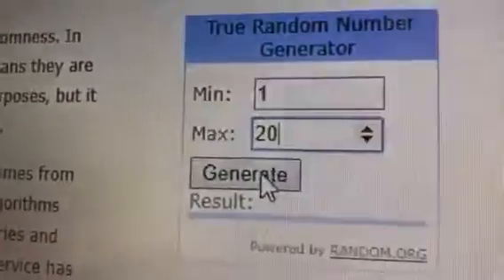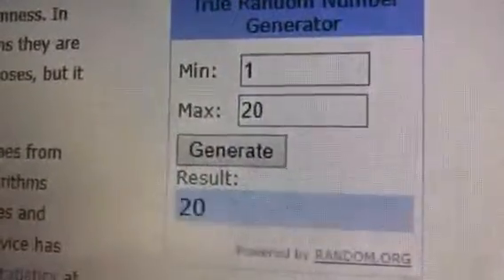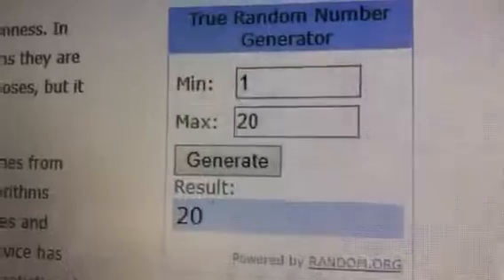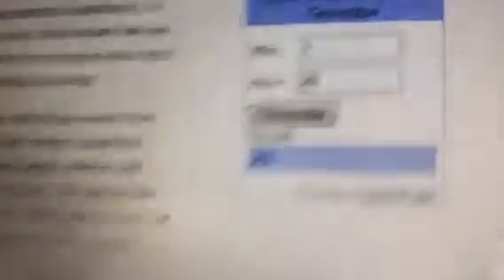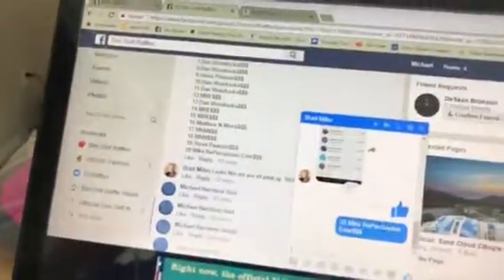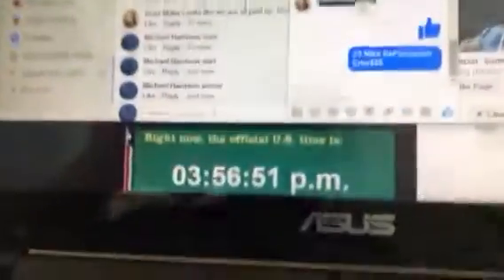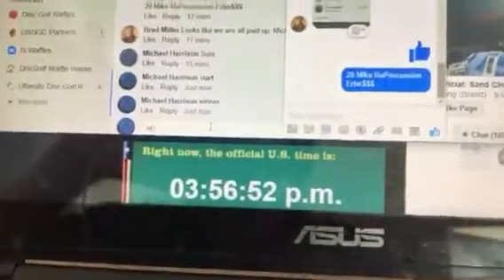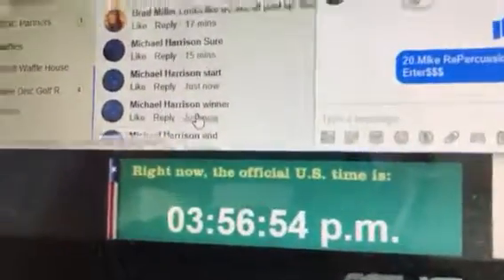Brad M fr